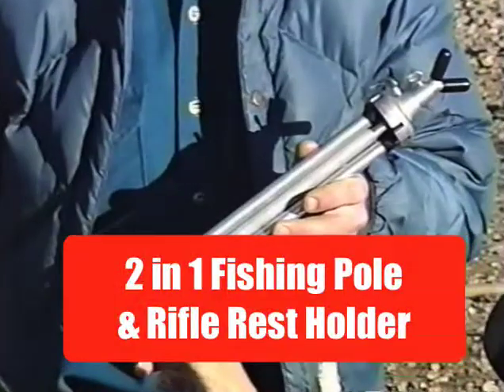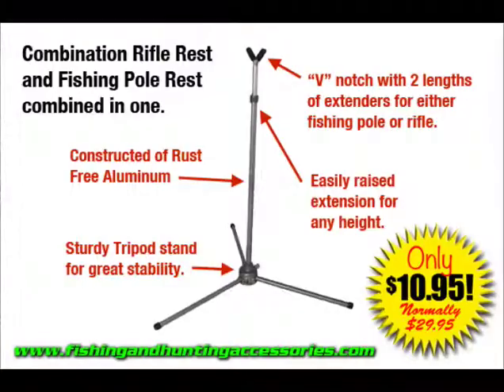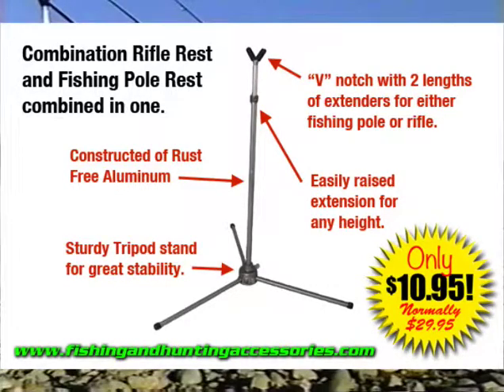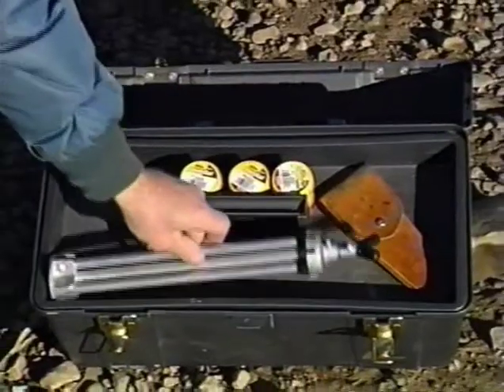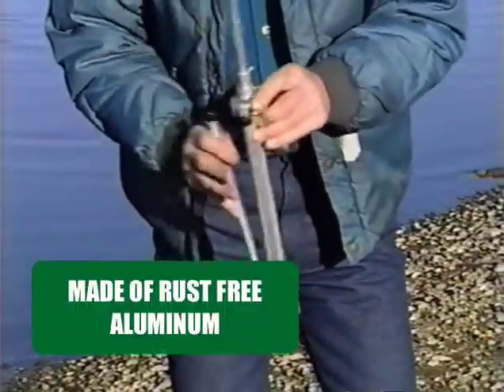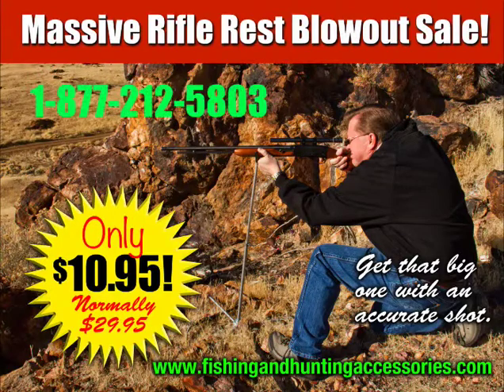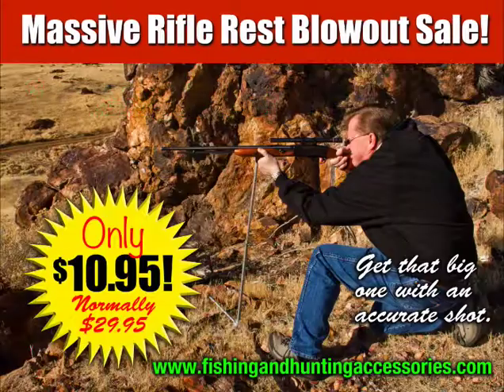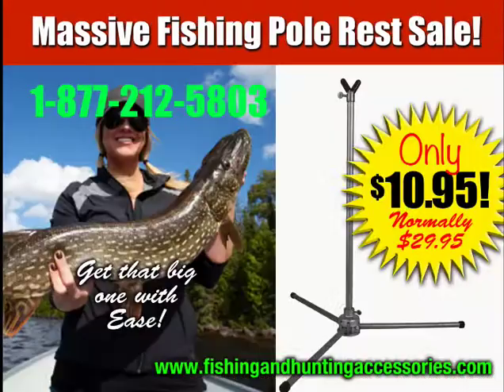FISHING RIFLE REST MOVIE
The Combination Rifle Rest and Fishing Pole Rest is now on sale for only $10.95! where they are selling these final ones at an incredible price. There are only so many left and once they are gone, they are gone.